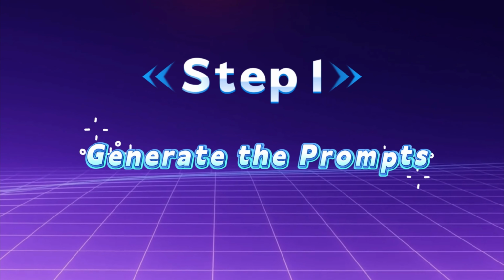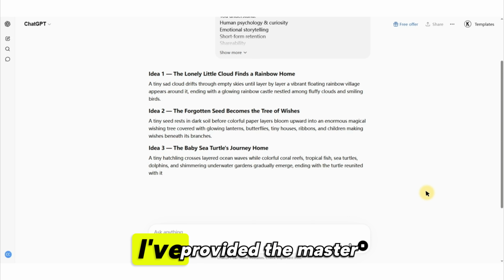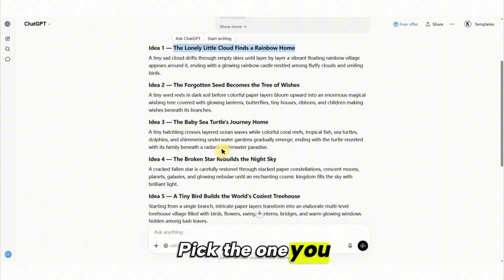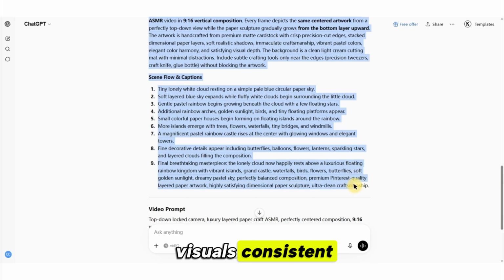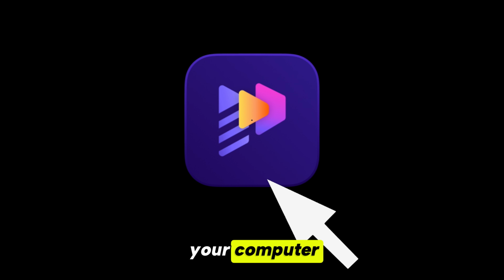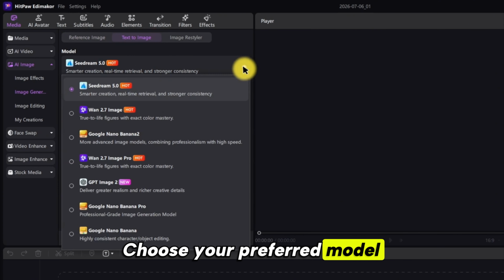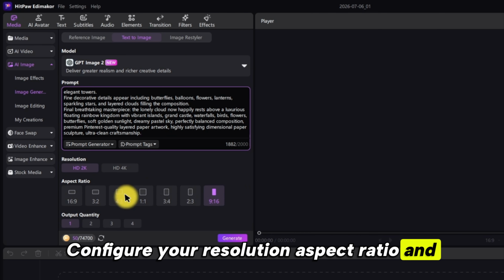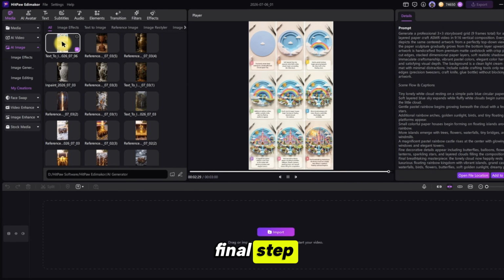How to Make AI Layered Paper Craft ASMR Video in minutes (Full Workflow）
Obsessed with those oddly satisfying AI Layered Paper Craft ASMR videos? 🌈📄
In this tutorial, I’ll show you the easiest all-in-one workflow​ to create viral paper art ASMR—using only ChatGPT + HitPaw Edimakor. No more juggling multiple websites or switching tabs!
From prompt to finished video, you’ll learn how to:
✅ Generate storyboard & video prompts with ChatGPT
✅ Turn text into stunning layered paper images
✅ Animate them into relaxing ASMR videos
✅ Earn FREE credits​ just by sharing your work
Let’s make something oddly satisfying together! 🎬✨

⏱️ TIMESTAMPS
00:00 – Intro
00:21 –Step 1: Generate the Prompts
00:49 – Step 2： Generate the Storyboard
01:25 – Step 3：Generate the Video
01:47 – The results
02:00 – Step 4: Publish & earn 60 FREE credits
02:12 – Outro

📢 CONNECT & SUPPORT
If you found this helpful:
💬 Comment which theme you want next!
Check the pinned comment for quick links and updates.